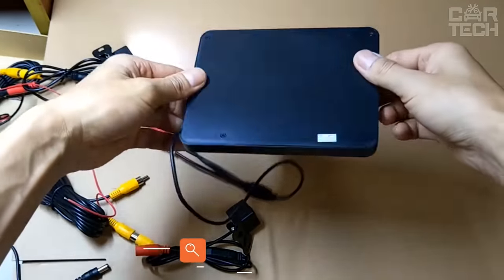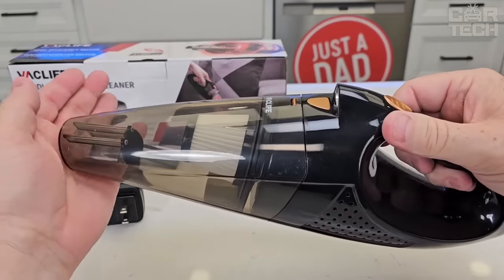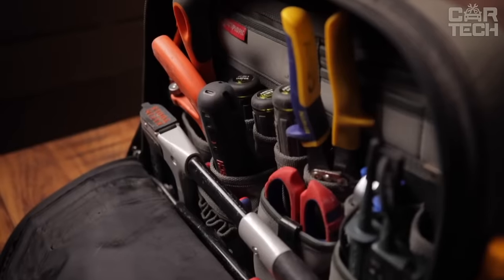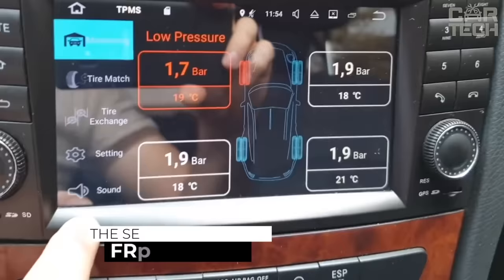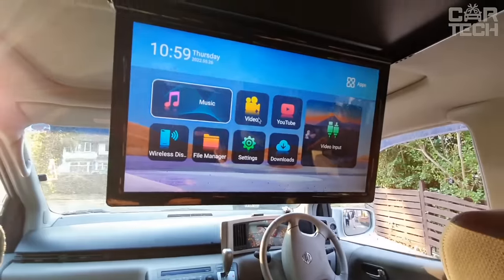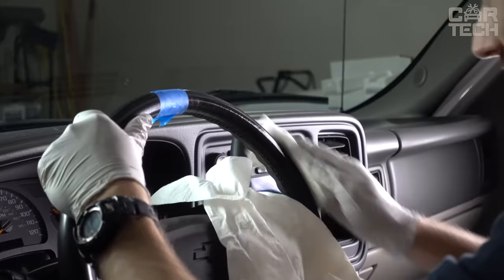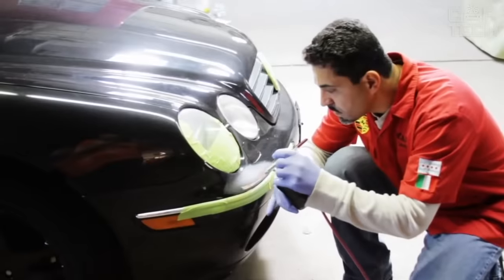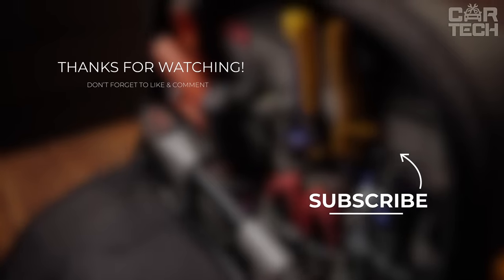35 SMART CAR GADGETS Amazon Make Easy Your Car Life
Upgrade your driving experience with 35 smart car gadgets available on Car Gadgets Amazon! These cutting-edge accessories are designed to make your car life easier and more convenient. From advanced tech solutions to practical innovations, Car Gadgets Amazon has it all. Whether you're a tech enthusiast or simply want to streamline your ride, these must-have products are a game-changer. Join us as we explore the top 35 smart car gadgets that will enhance your driving experience, all available on Car Gadgets Amazon. Don't miss the chance to make your car life a breeze with Car Gadgets Amazon – where innovation meets convenience!

00:00 Car Gadgets Amazon
00:23 Rear view monitor and camera
00:45 TPMS monitoring system
01:21 USB for passengers - ,
01:52 Lambda probe removal kit
02:22 Metal ties
02:47 Car vacuum cleaner
03:38 Manual oil pump
03:51 Dog harness
04:17 Leather cushion
04:53 Frame tool bag
05:34 Carburetor cleaning kit
05:59 Vacuum cleaner
06:48 GSM antenna
07:17 Tire pressure monitoring
08:05 Wireless compressor
08:31 Video recorder connection adapter
09:02 Inverter
09:38 Car charger
10:04 Ceiling monitor
10:30 Wheel caps with logo
10:47 Ground switch
11:13 Brake fluid tester
11:53 Cigarette lighter splitter
12:30 Melamine sponges
13:01 Crimping pliers
13:24 Fuel pump cover puller
13:48 Wheel lock
14:13 Car Radio
14:43 Car protection umbrella
15:14 Small airbrush
15:39 Material Sugru
16:10 Rear view camera
16:38 Screwdriver with bits
17:01 6 in 1 Emergency Tool - ,
17:31 Keyring 10 pcs